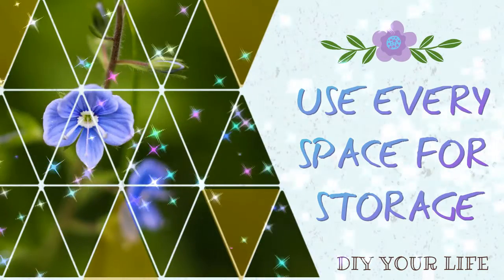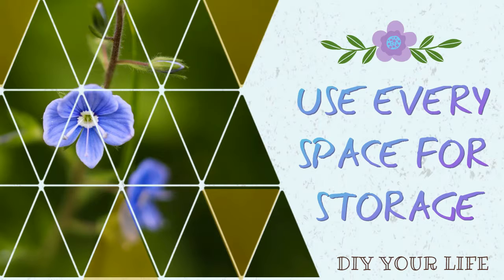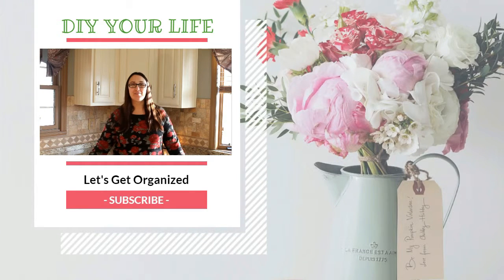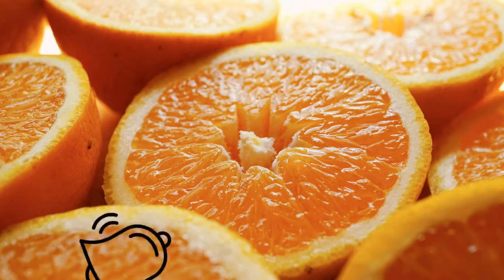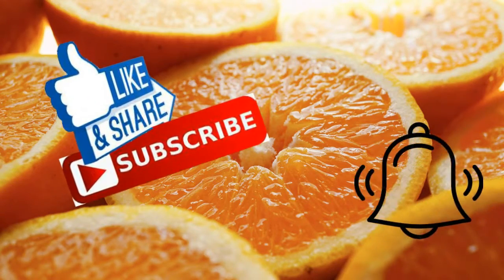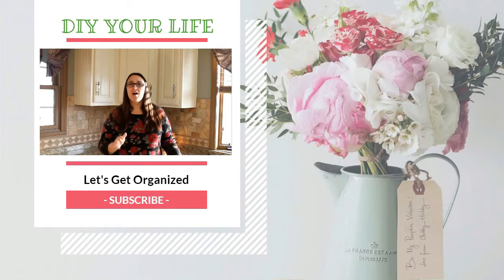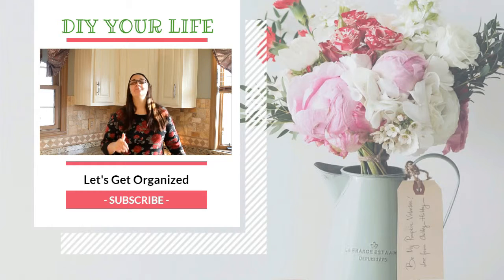Kitchen - USE EVERY SPACE FOR STORAGE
Let's talk!